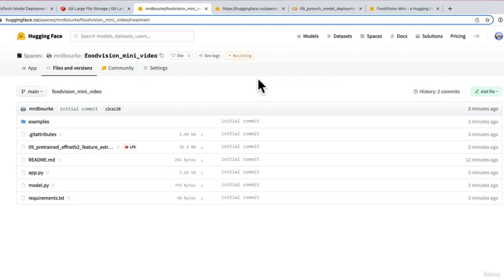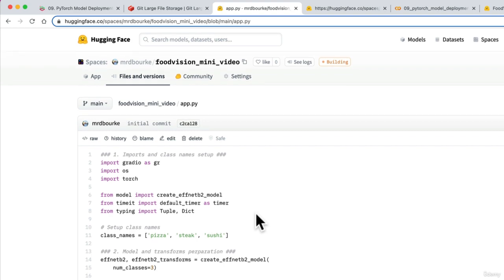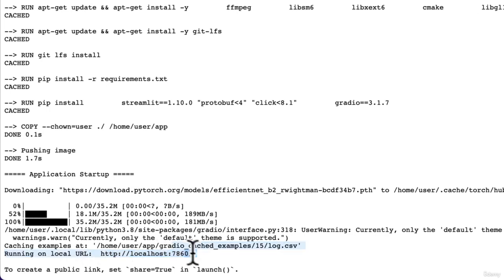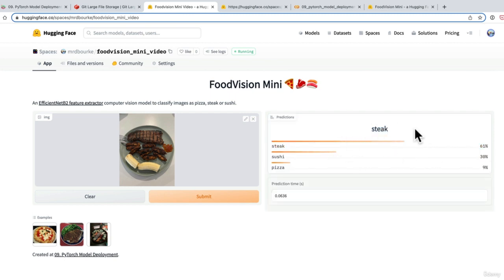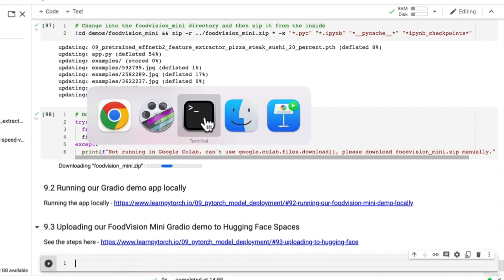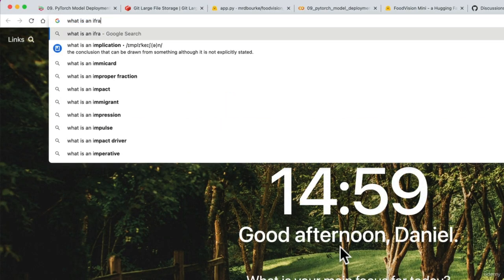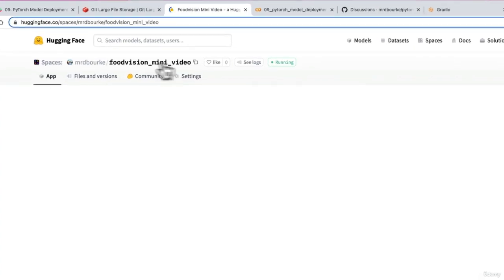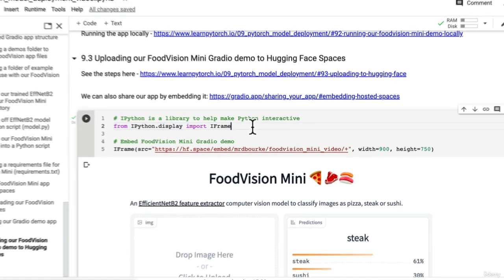43 Running Food Vision Mini on Hugging Face Spaces and Trying it Out